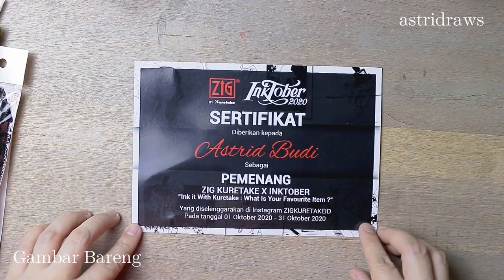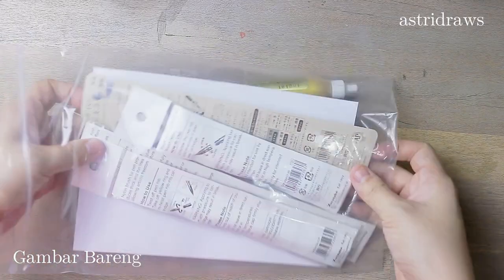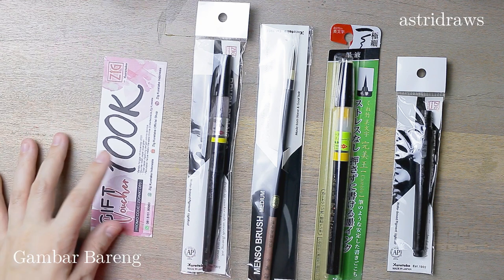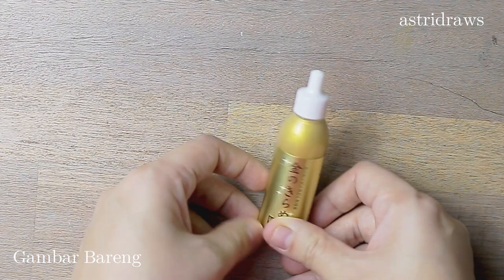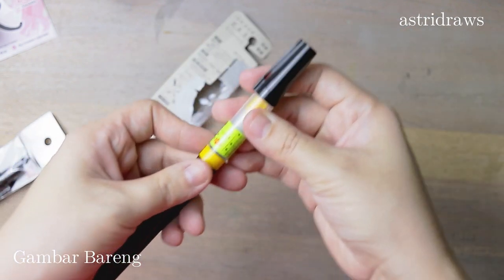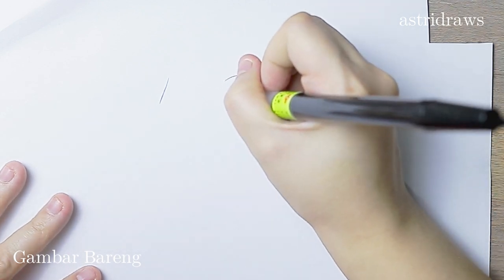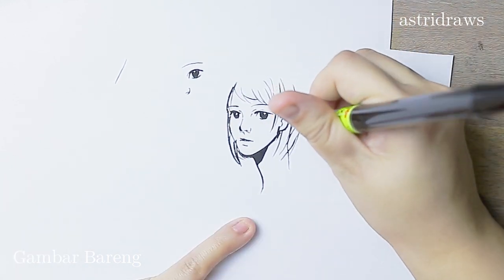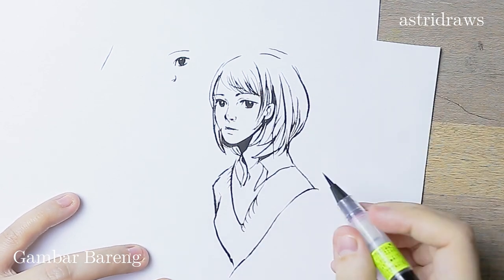KURETAKE BIMOJI CAMBIO BRUSHPEN review // I won an inktober challange!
00:00 - intro
01:55 - unboxing the brushpen
02:30 - opening the brushpen
03:05 - demonstrating the pen